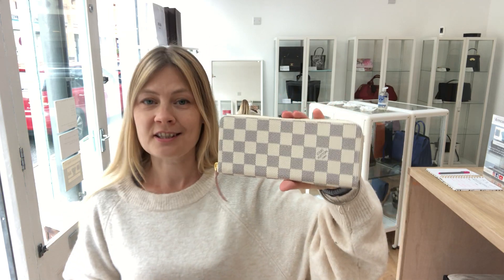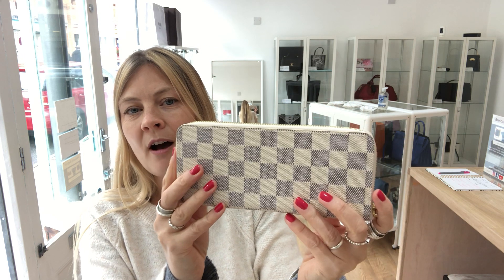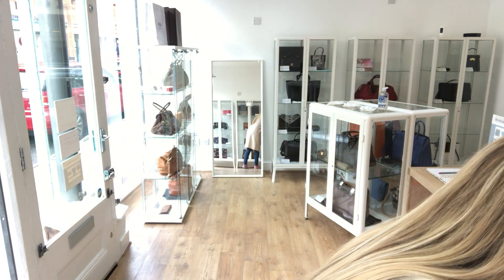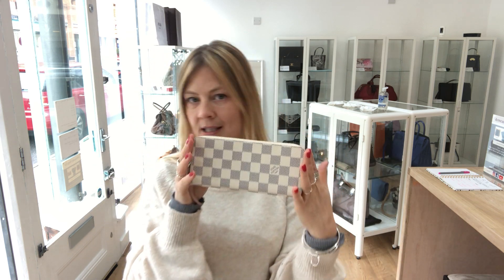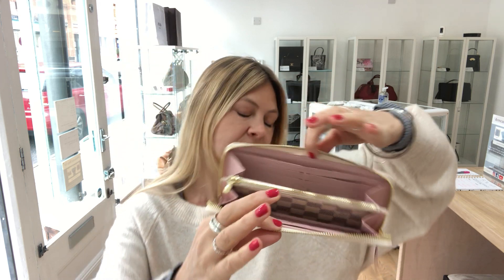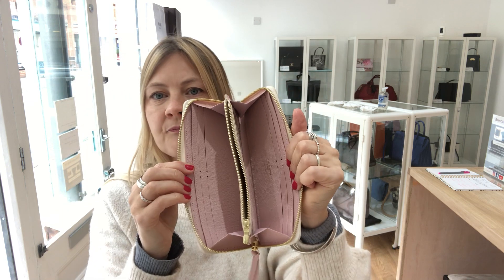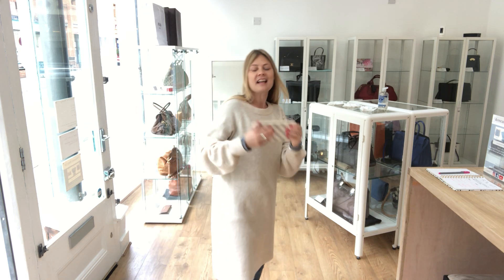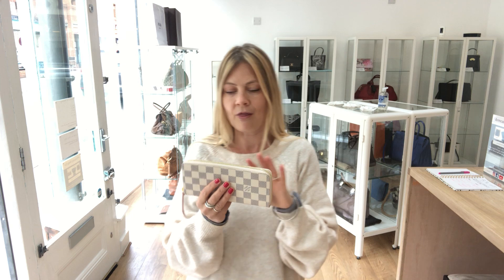Louis Vuitton Clemence Wallet Review